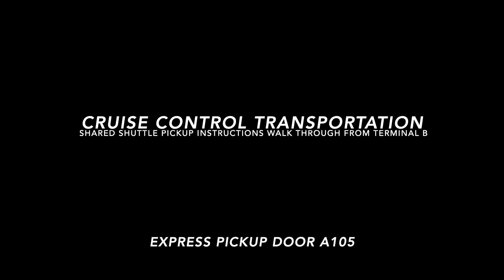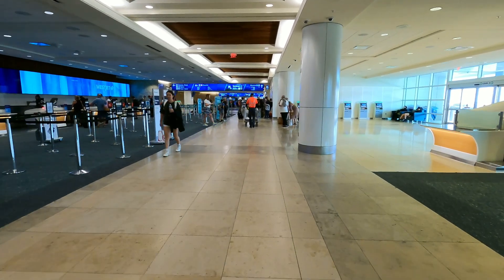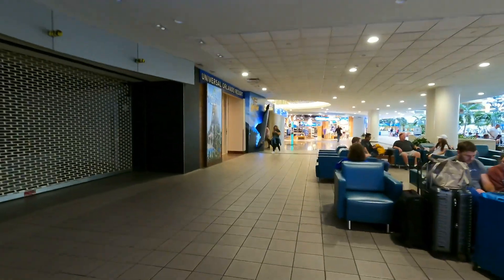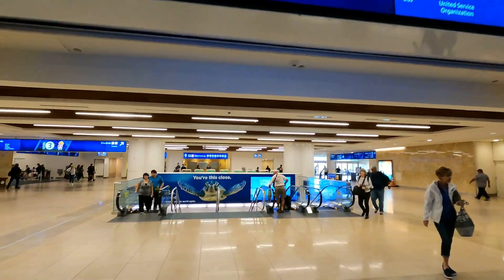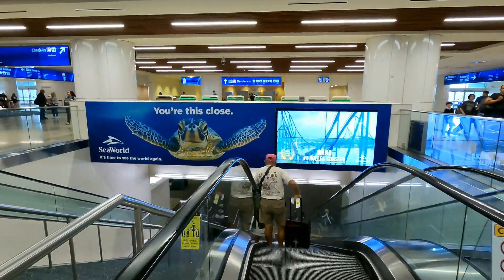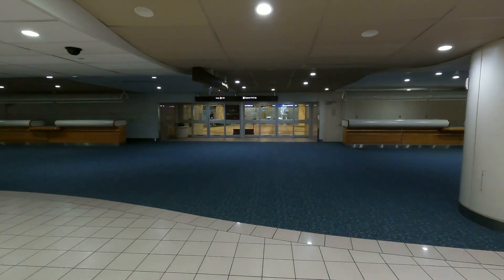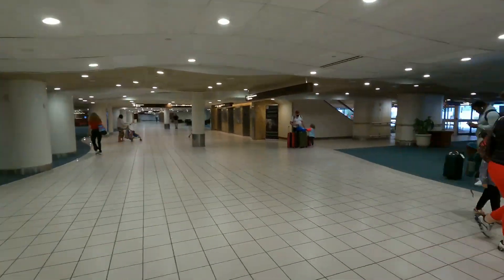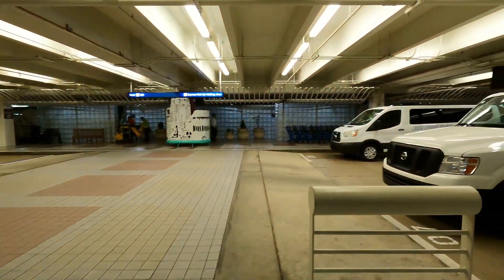Cruise Control Transportation Shared Shuttle Pickup Instructions For Terminal B Flight Arrivals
Cruise Control Transportation Shared Shuttle Pickup Instructions For Terminal B Flight Arrivals. These pickup instructions are only for passengers that have a reservation with us.